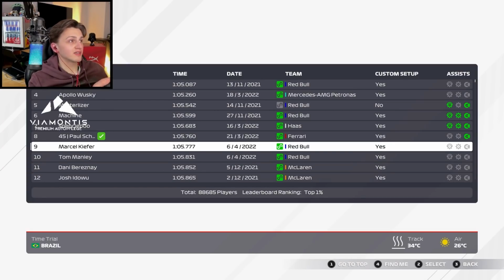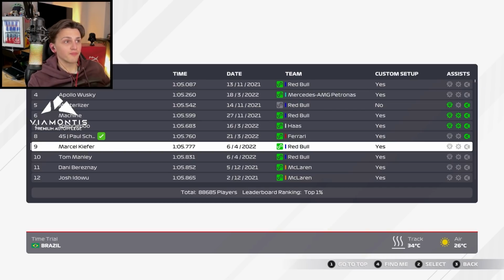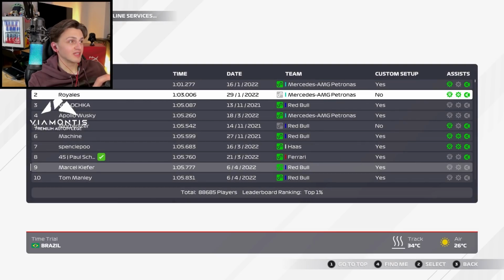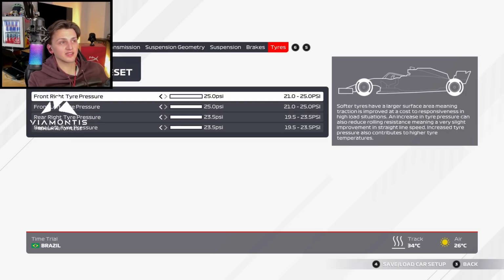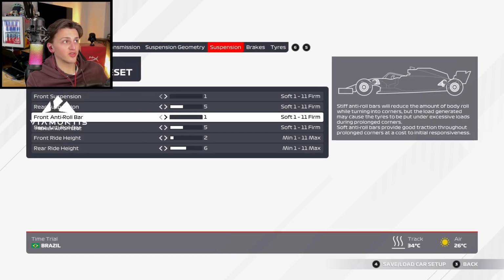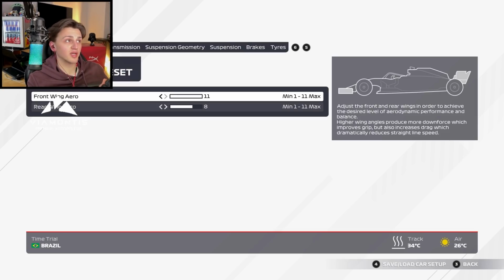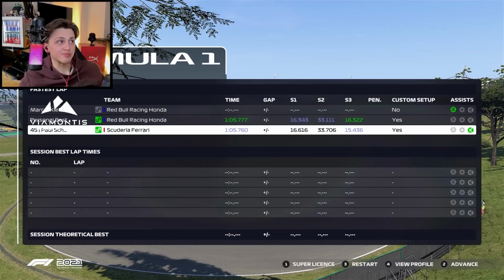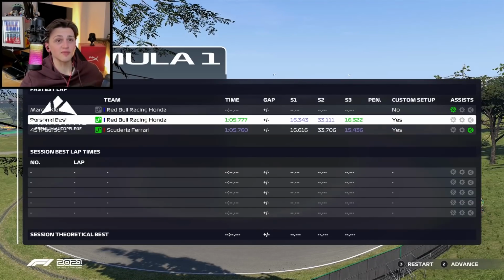HOW to get the BRAZIL WORLD RECORD?! Track Guide + Setup - F1 2021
Playseat F1